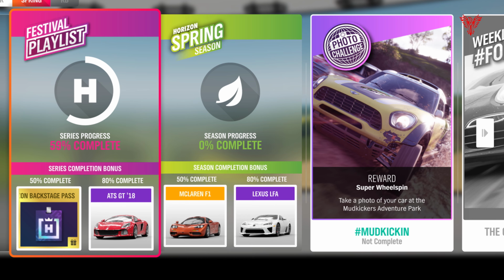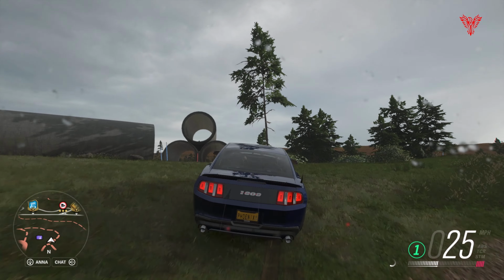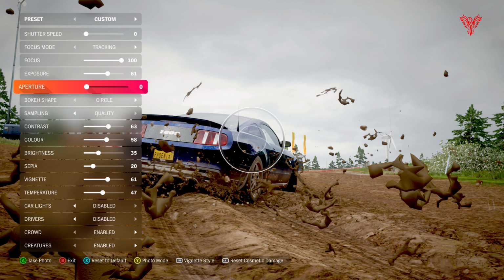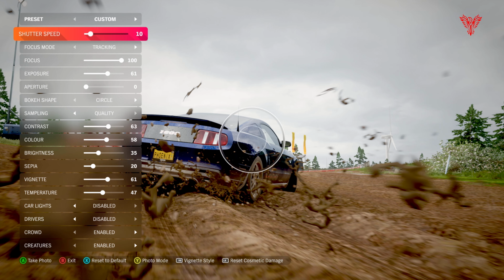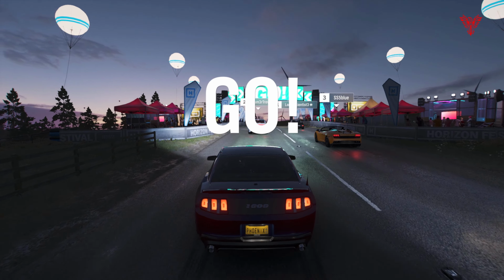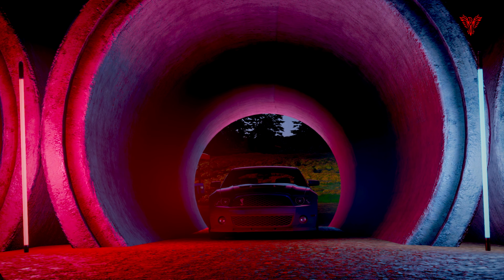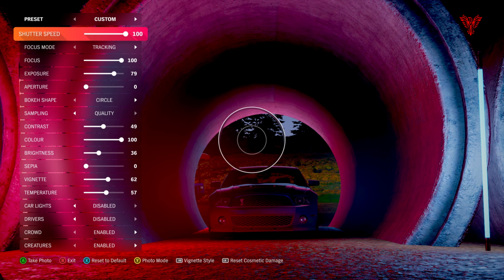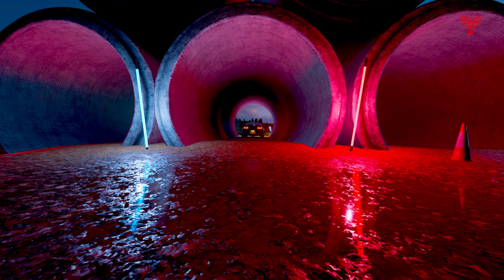Forza Horizon 4 MUDKICKIN How to Complete and Share The Photo Challenge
A guide to completing the MUDKICKIN photo challenge for Series 32 Spring Season